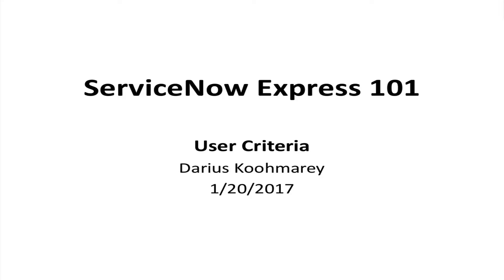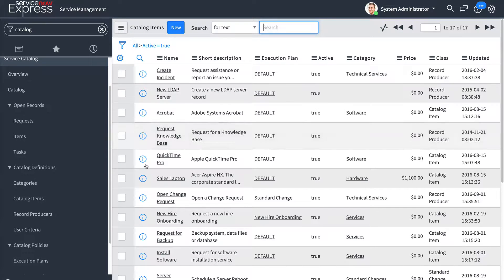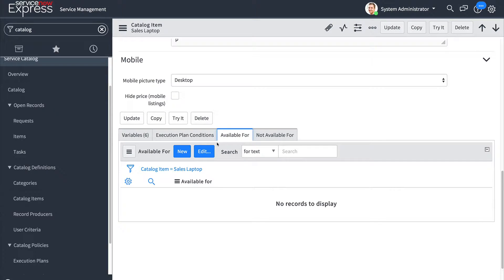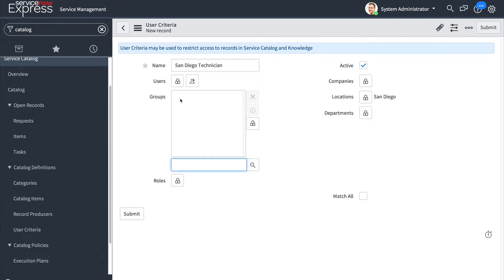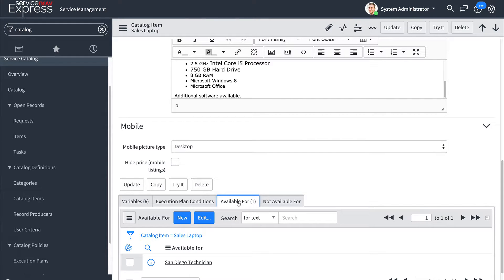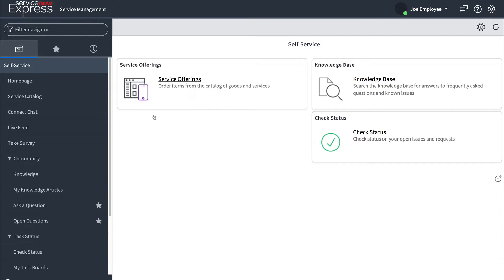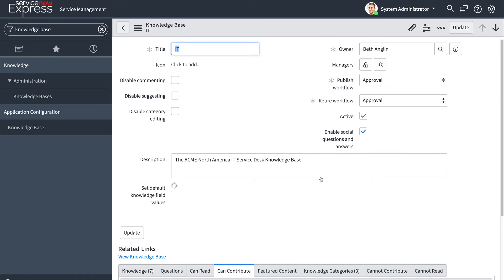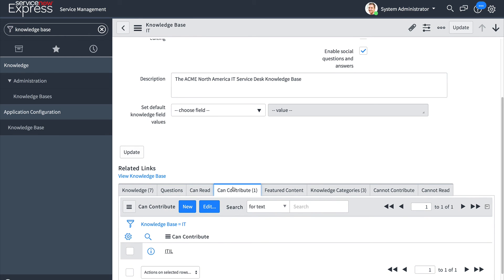ServiceNow Express: User Criteria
Learn how User Criteria can be used to provide granular access restrictions in the service catalog and knowledge bases of ServiceNow Express in the Istanbul Release.